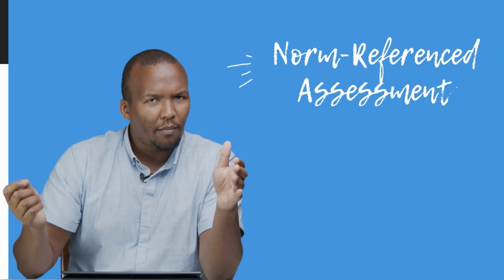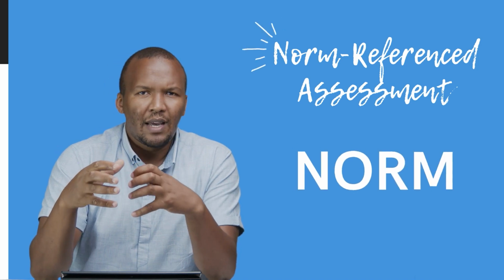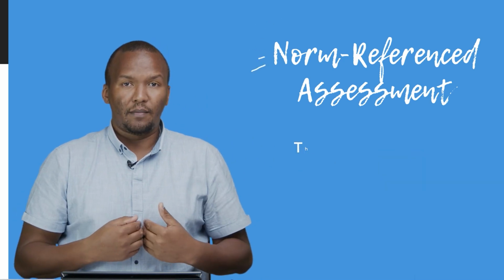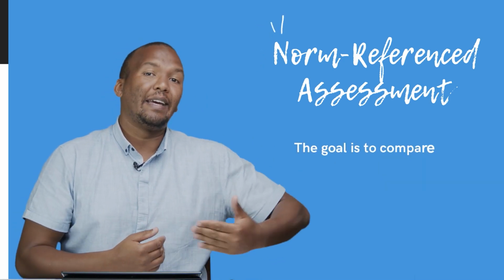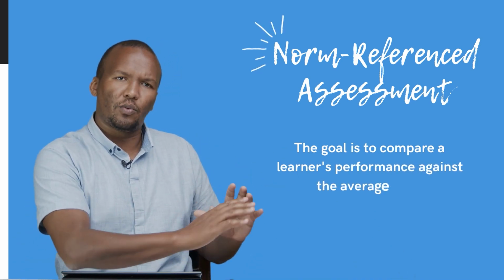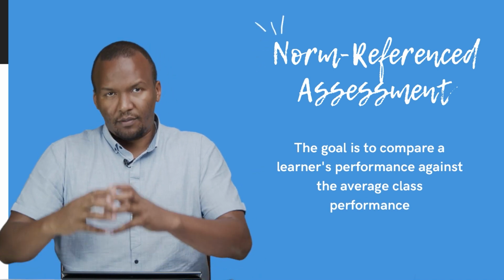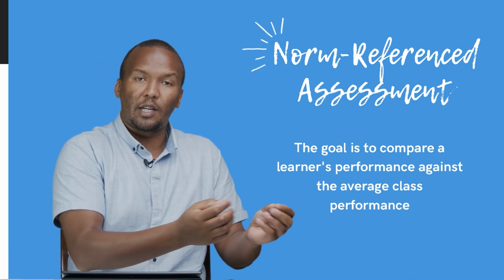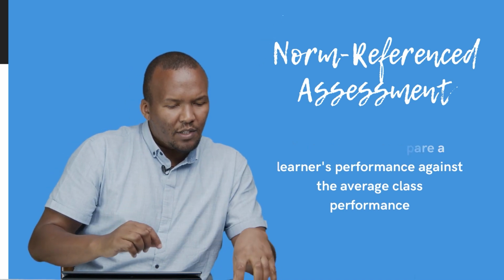3 - Types of Assessment in Education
Get a certificate based on this Simplified Understanding of Assessment Training by registering and taking a quiz

There are several types of assessment, each serving a purpose depending on the chosen context. The curriculum framework proposes that teachers know the entire range of assessments to better understand and guide learners. Teachers with an understanding of the different types of assessment and how they can be used can be much more effective.